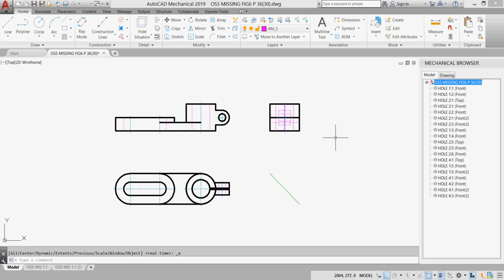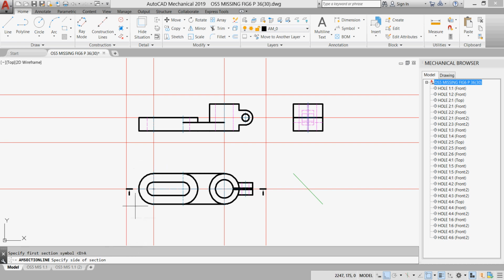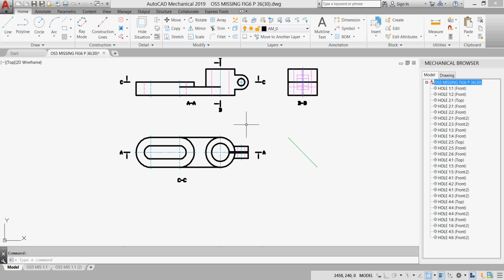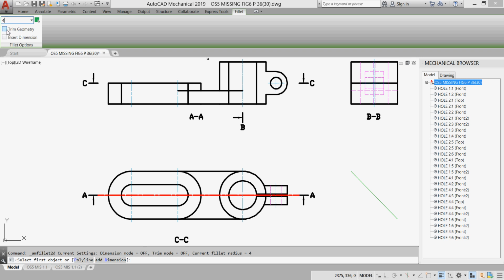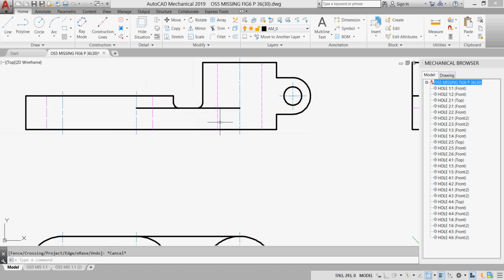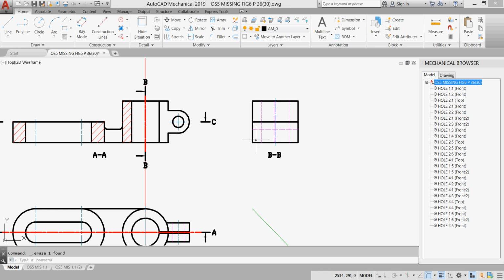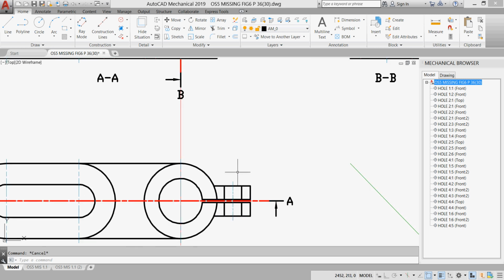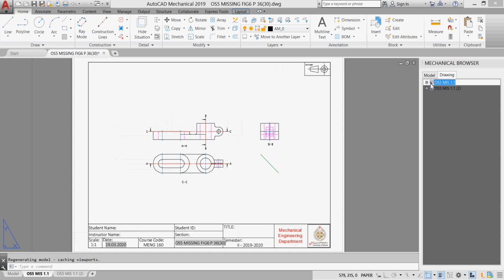03 OS5 MISSING VIEW & SECTION FIG 6 P36 30 PART3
DRAW SECTIONS